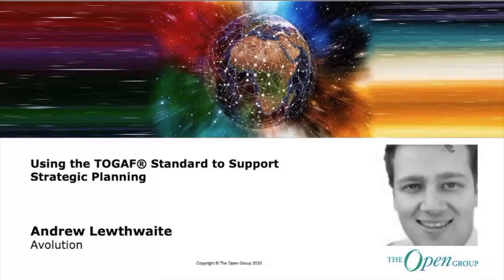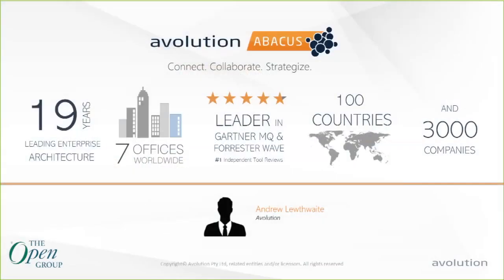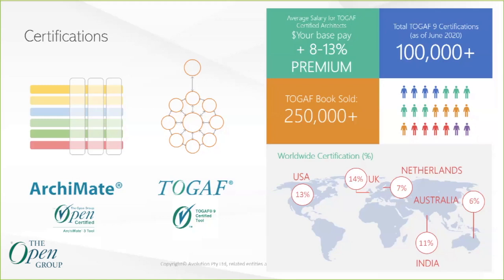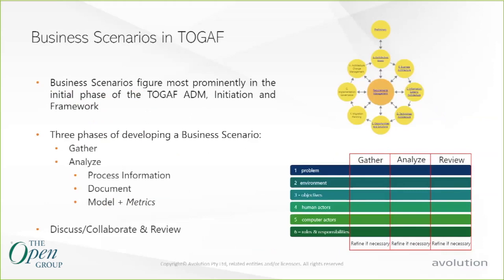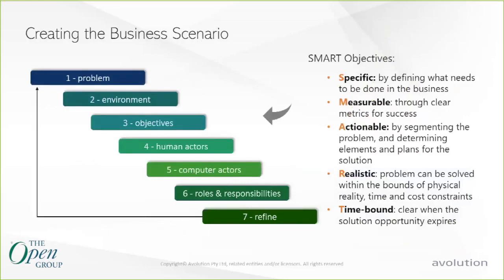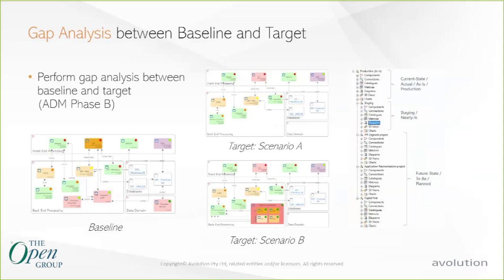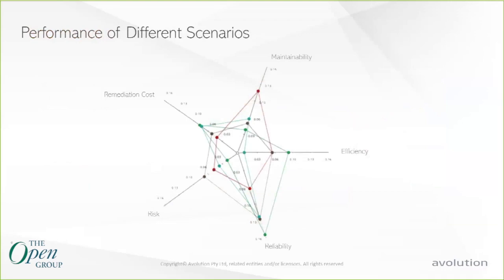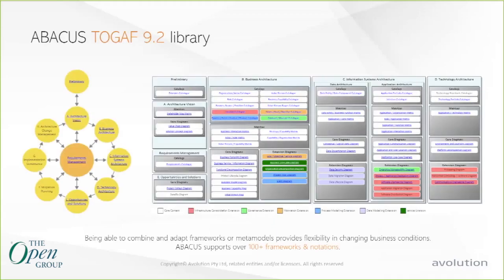Using the TOGAF® Standard to Support Strategic Planning.mp4The Open Group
Andrew Lewthwaite joined Avolution in 2013 and is a highly regarded consultant within the ABACUS community. Specializing in a range of EA disciplines, Andrew has worked closely with leading banking, insurance and financial brands helping organizations and teams implement and deploy successful business and IT strategy using ABACUS.

TOGAF  ArchiMate  Certification

Standards provide:
     Preconfigured assets such as reference models
     Methods for shaping roadmaps
     Metamodels for organizing your architecture
     Templates/notations for representing roadmaps.

- Business Scenarios in TOGAF®
      Business Scenarios figure most prominently in the initial phase of the TOGAF ADM,

      Initiation and Framework
 - Three phases of developing a Business Scenario:
           Gather
           Analyze
                 Process Information
                 Document
                 Model + Metrics
- Discuss/Collaborate & Review

SMART Objectives:
        Specific: by defining what needs to be done in the business
       Measurable: through clear metrics for success
       Actionable: by segmenting the problem, and determining elements and plans for the solution
       Realistic: problem can be solved within the bounds of physical reality, time and cost constraints
      Time-bound: clear when the solution opportunity expires

Goals & Objectives:
      Cost reduction
      Risk mitigation
      Business process management initiatives
      Outsourcing or in-sourcing
      Resilience planning

Risk Mitigation:
      Focus resources using Risk Scoring.
      Plan for the best and prepare for the worst by mapping out a range of scenarios.
      Metrics (calculated with algorithms) can be used to understand Resilience, Performance,   Reliability, Resource Utilization, Response Time, Security.
      Provide real-time KPIs which help the business understand what is happening in the external environment, with consumers and customers.

Risk Mitigation & Adaptation
      Set out strategies for risk mitigation: model target states which have higher resilience ratings, i.e. where some redundancy is built in. Build roadmaps identify  steps to reach this target state.
     Compare metrics using algorithms to quantify/assess areas of highest concern across future state options.
     Track remediation projects using Gantt charts.